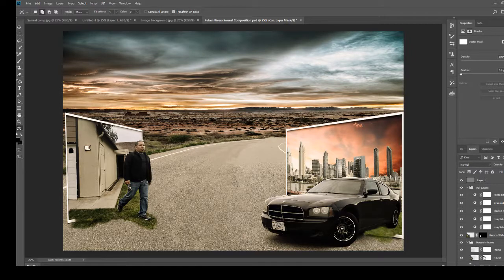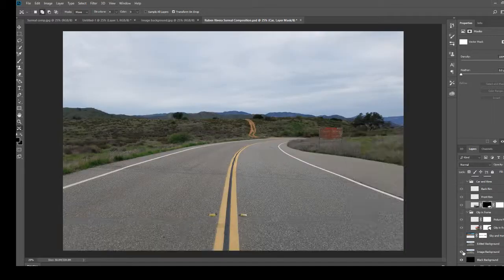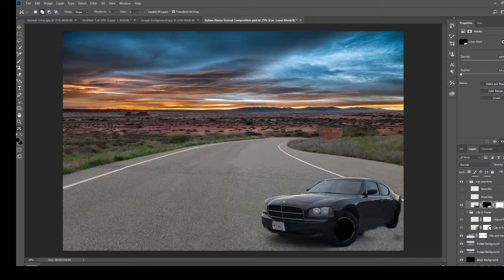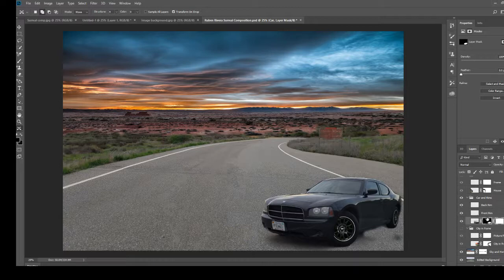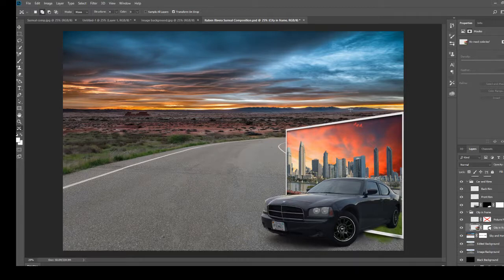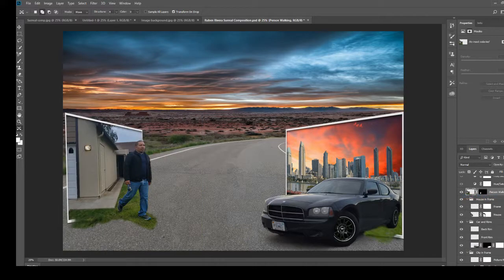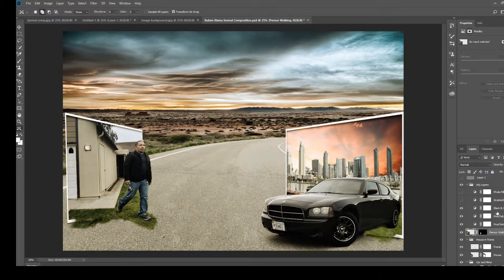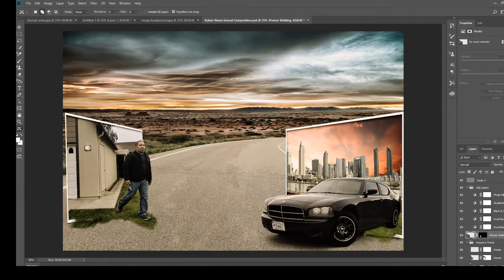Photoshop Out of Bounds Effect Composition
In this video I show the steps I took to create this compositions.